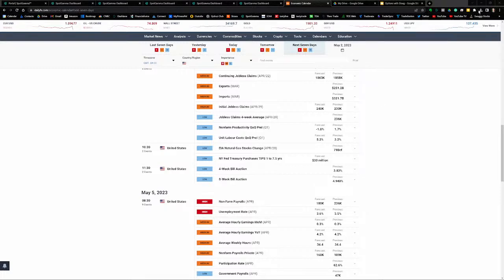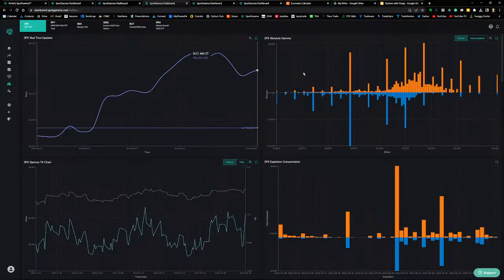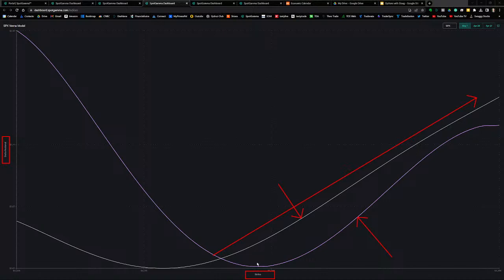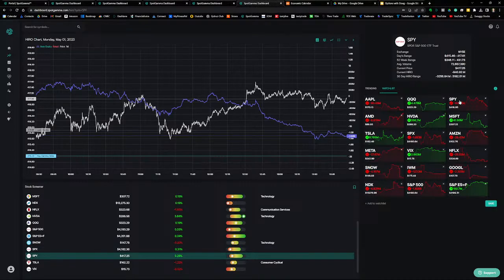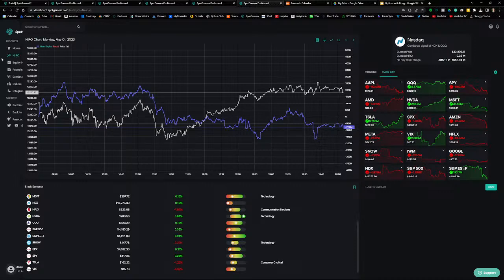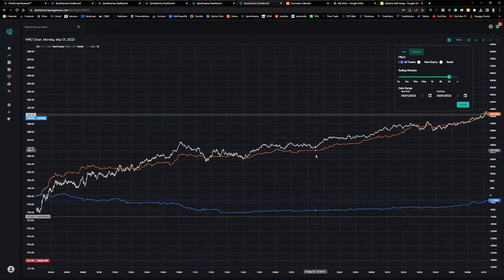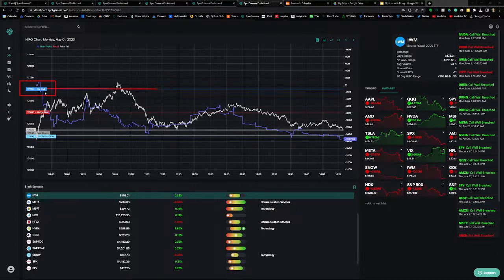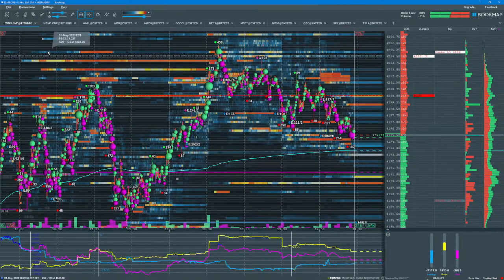Trade Options likes a pro using Bookmap | Doug Pless